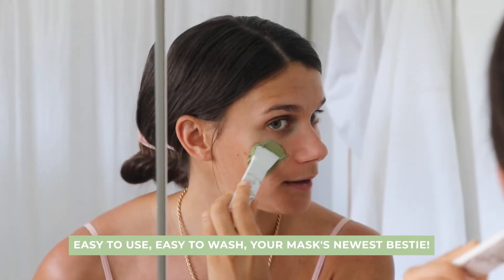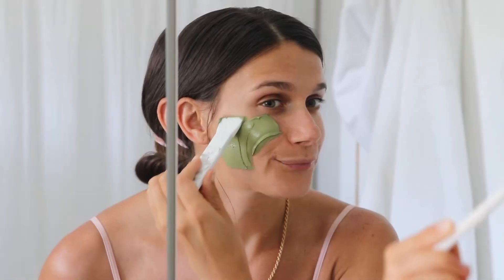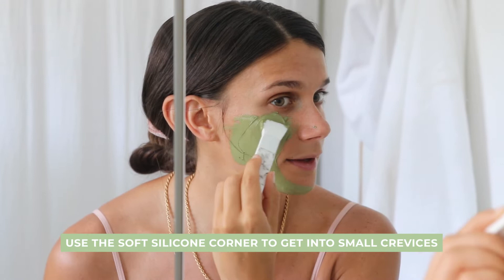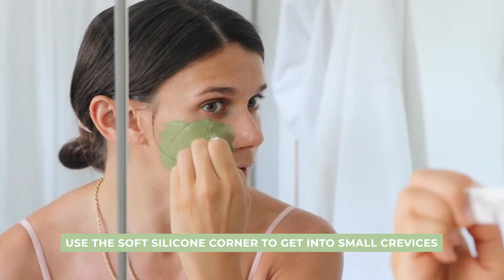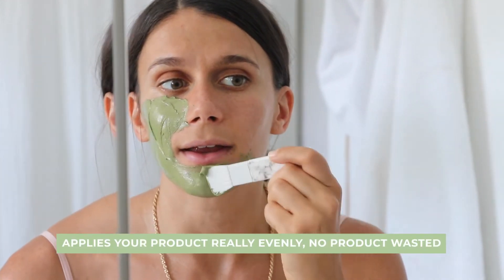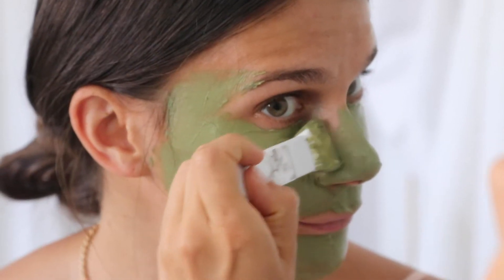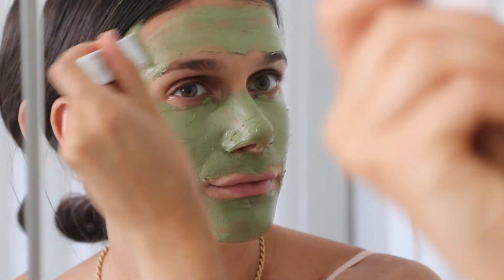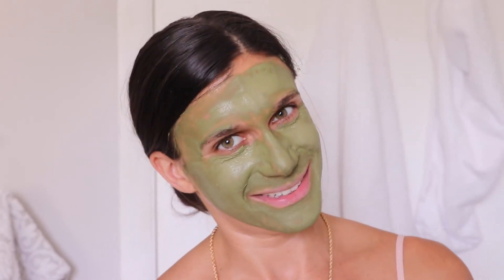Best Applicator for Face Masks!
This uniquely sculpted Face Mask Applicator Brush is like using a spatula to scoop up the perfect amount of product for your skin! We created this brush with a unique, angled edge to help smooth the product onto your skin, getting into all the hard to reach areas of your face for the most flawless application!

A soft, silicone texture to help the product seamlessly glide onto your face, you'll never use your hands to apply your mask again! Easy to use, easy to wash, your mask's newest bestie!